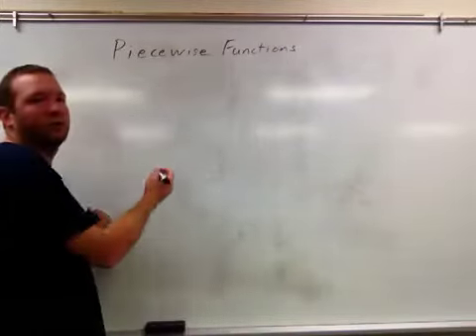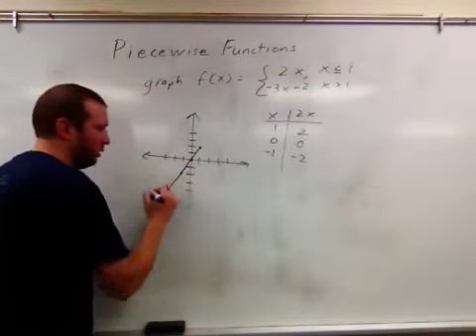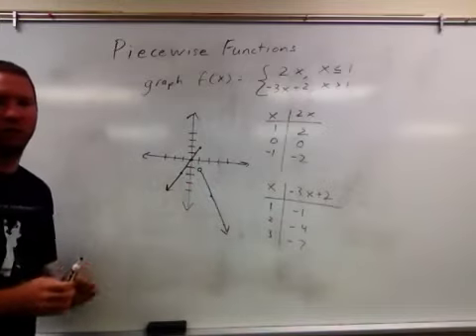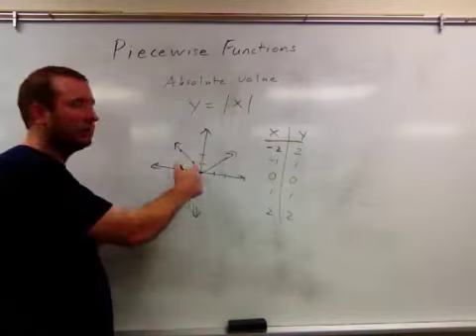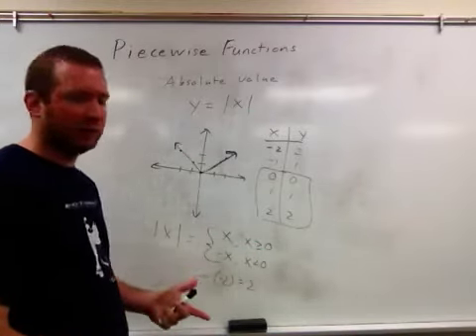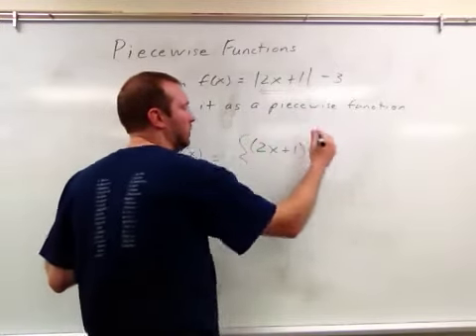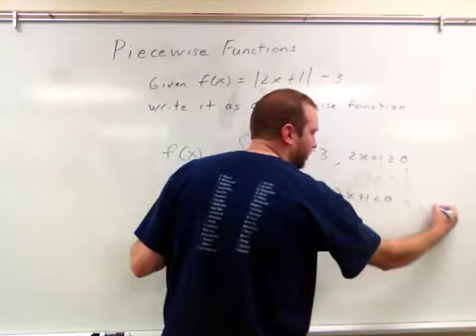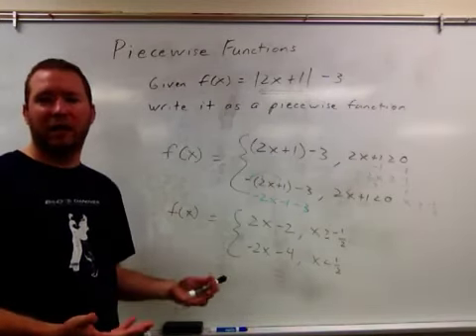Piecewise functions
How to graph piecewise function and how an absolute value function is defined by a piecewise function.